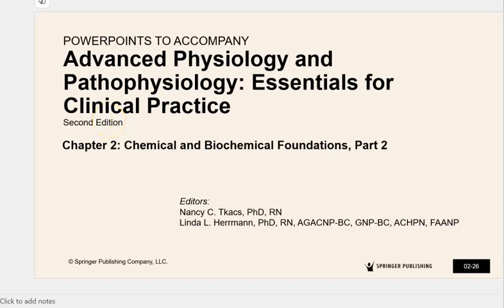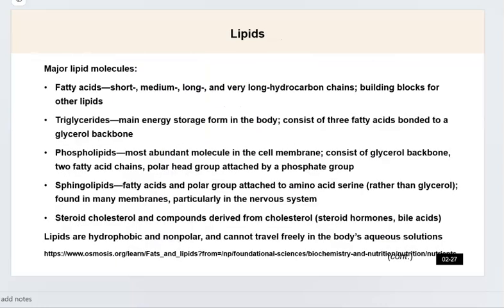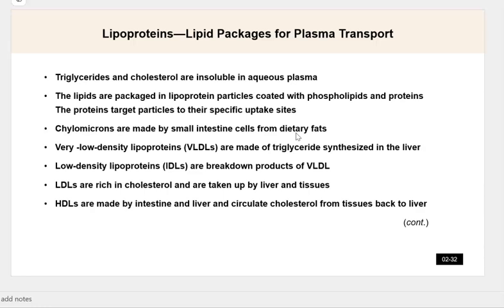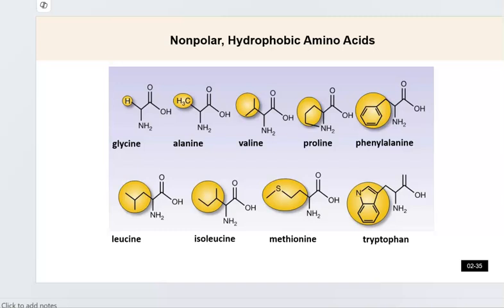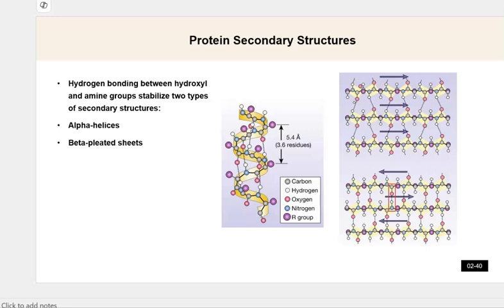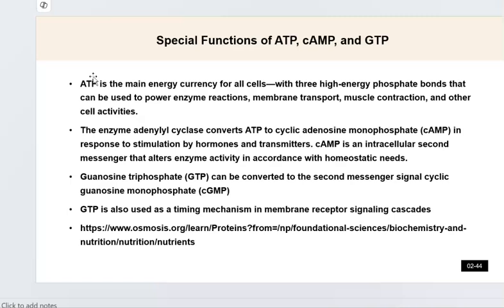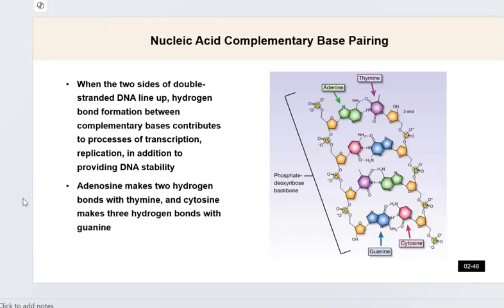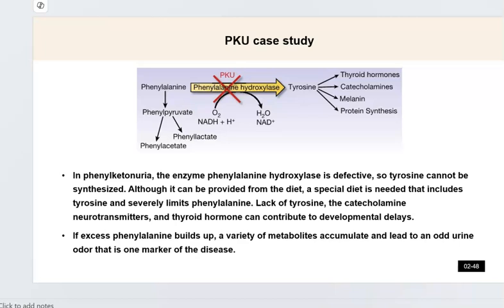n5110 ch 2 part 2